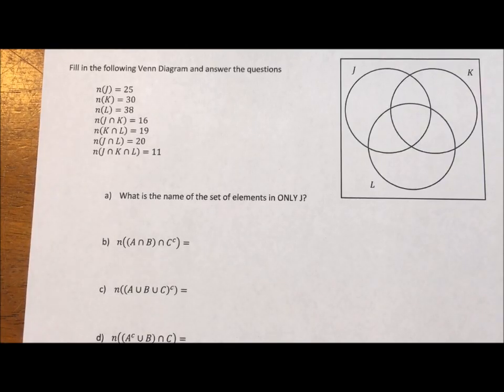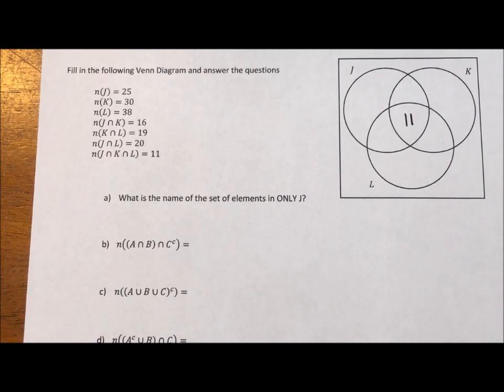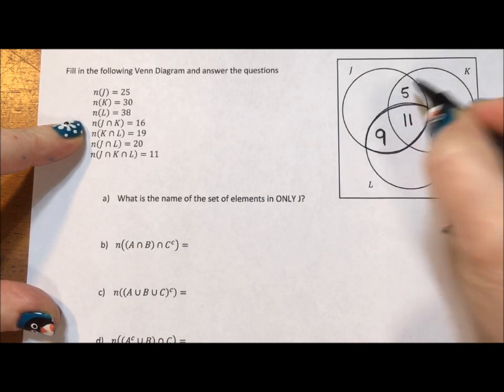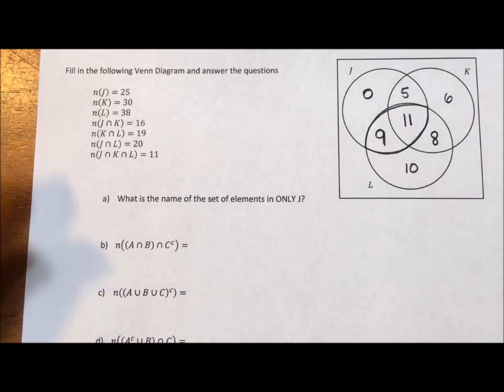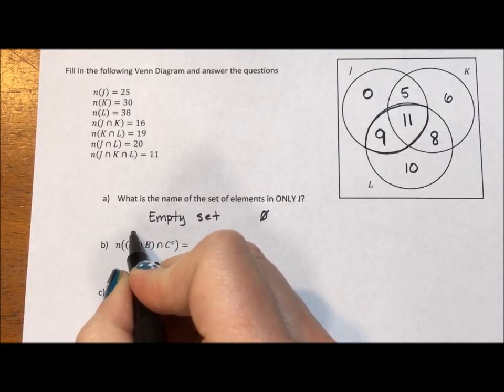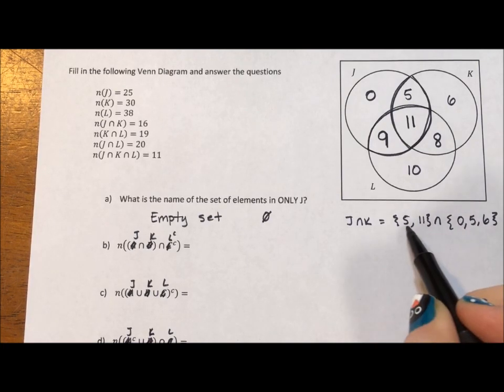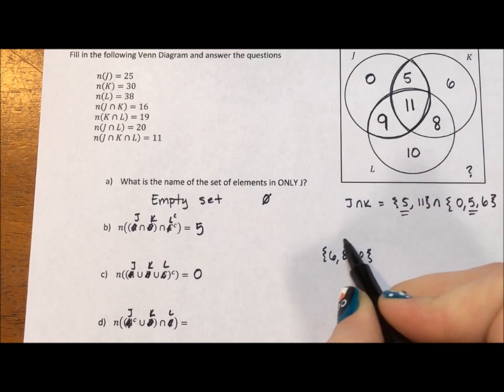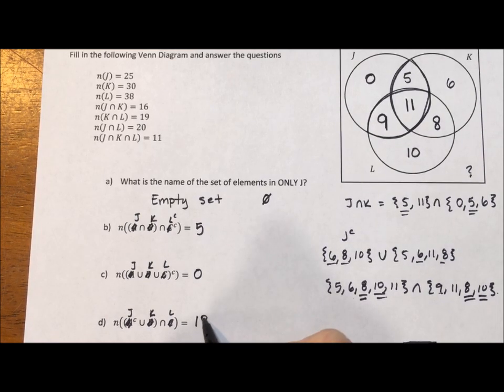Sets - number of elements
This video shows how to figure out the number of elements in sets based on a Venn diagram and set regions. It also uses classical set notation, unions, intersections, and complements, to figure out different combinations of regions.